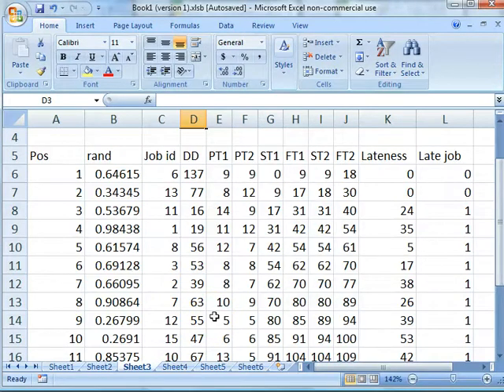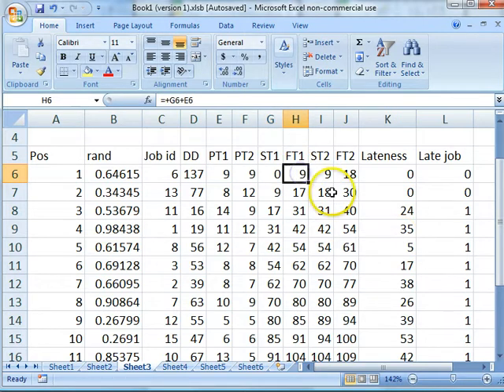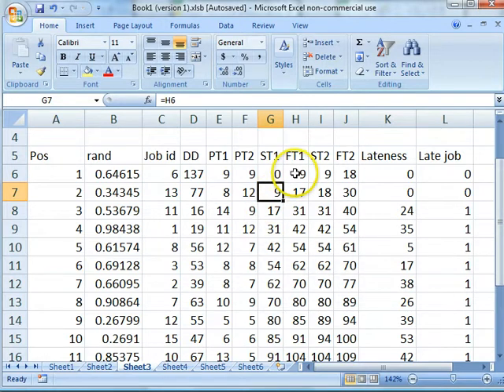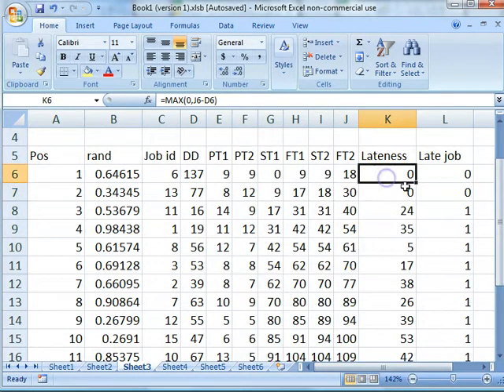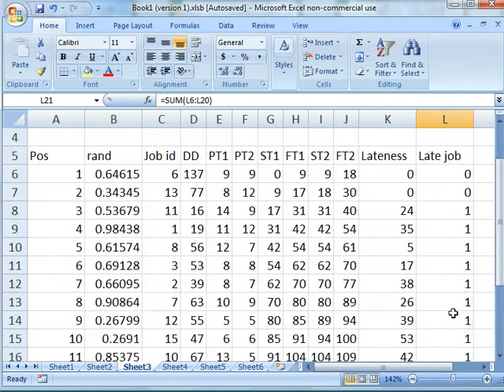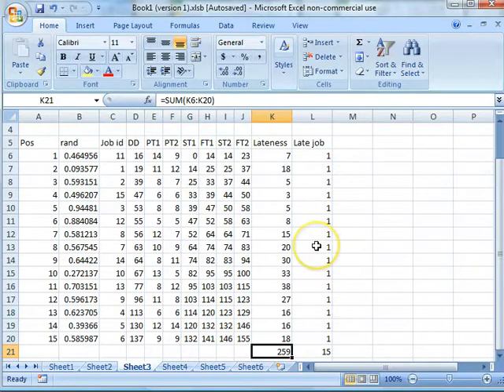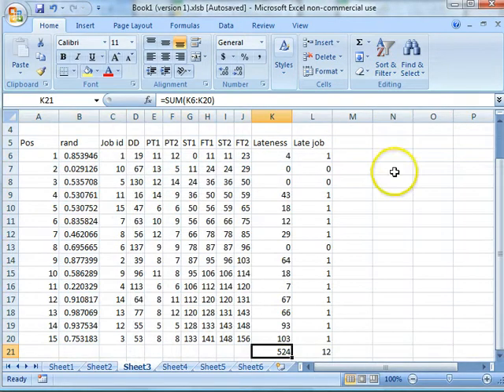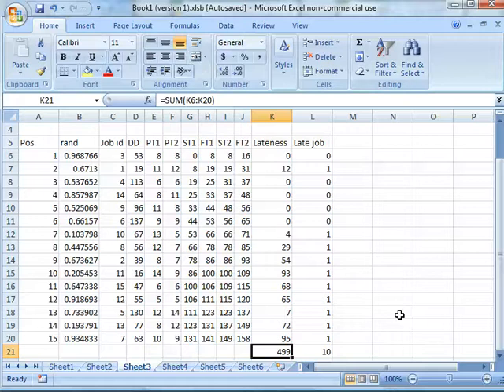Minimum tardiness problem